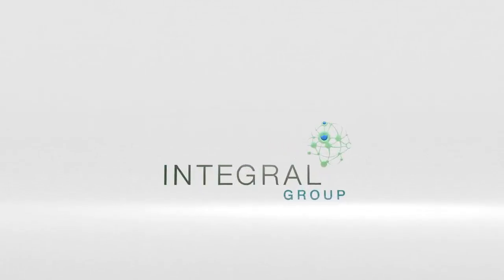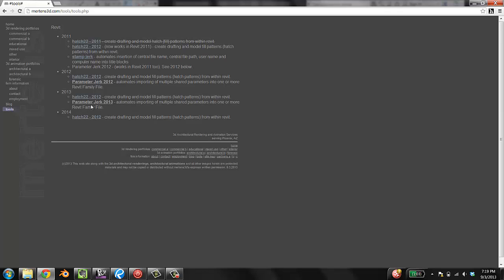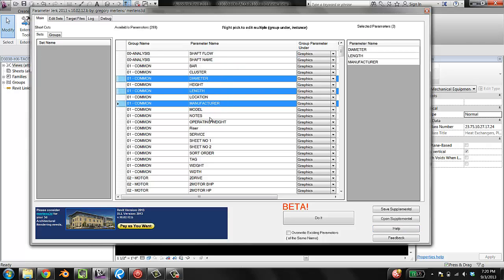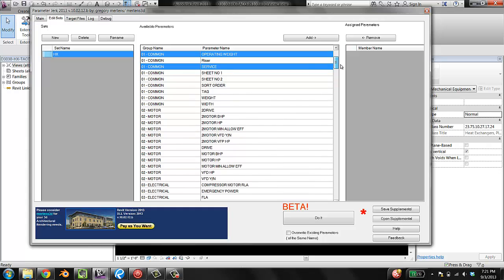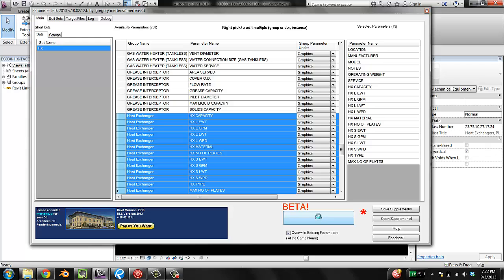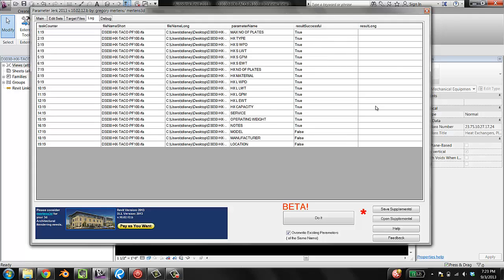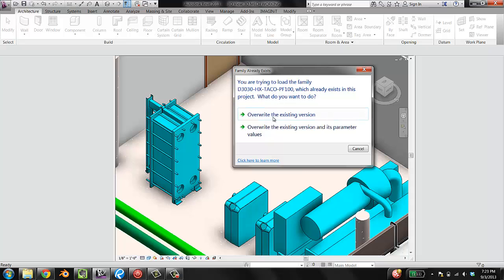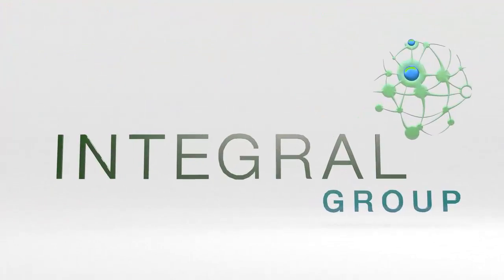How to Schedule Mechanical Families in Revit MEP (Part 3: Parameter Jerk)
Part 3 of a series of videos that steps through how to find, load, edit, add shared parameters to a family, and how to insert it in a schedule.

This video shows how to flash all the shared parameters you want to a family in one go with Gregory Merten's Parameter Jerk. Go pay the man!